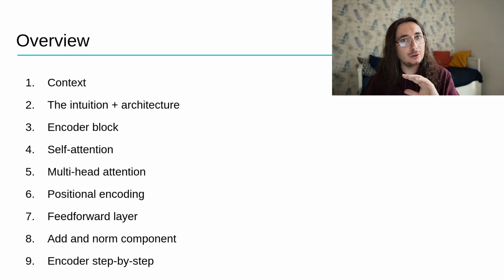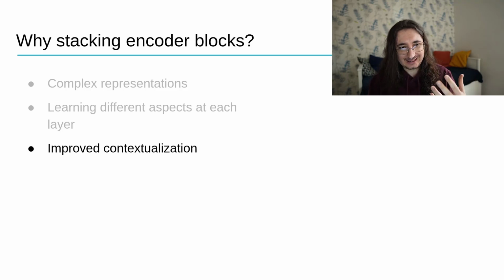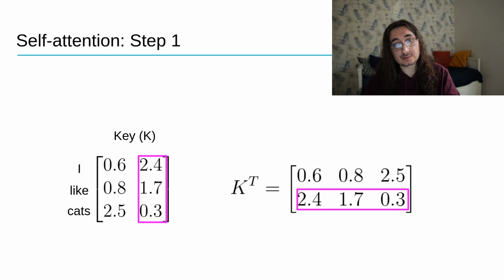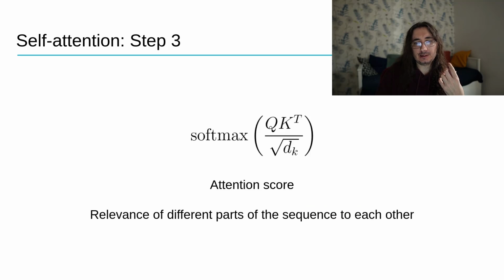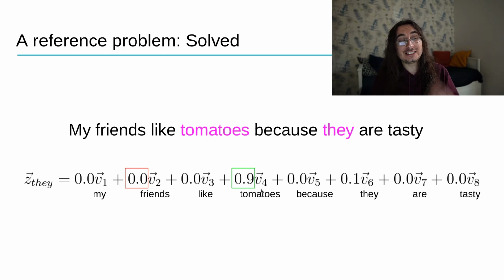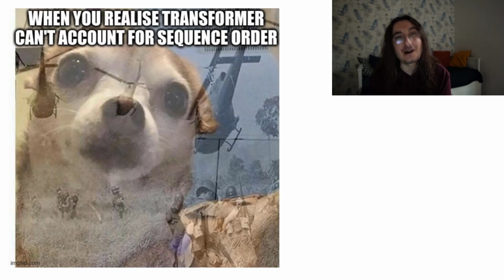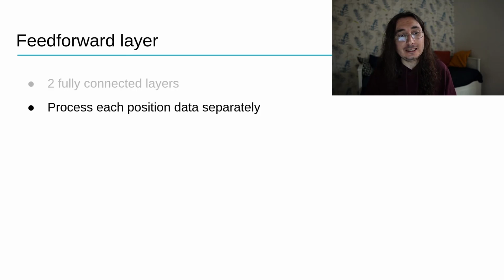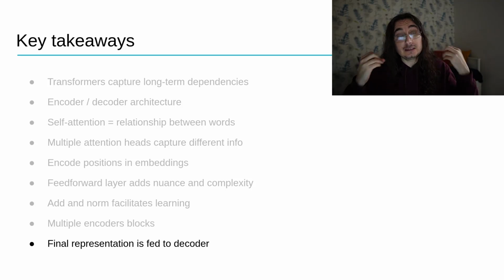17. Transformers Explained Easily: Part 1 - Generative Music AI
Learn the intuition, theory, and mathematical formalization of transformer architectures, Transformers are widely used in Deep Learning. They now dominate Natural Language Processing, computer vision, and are extensively used in audio and music processing.

Content
0:00 Intro
2:57 Context
6:01 The intuition
8:30 Encoder
12:15 Encoder block
12:42 Self-attention
16:36 Matrices
17:04 Input matrix
18:29 Query, key, value matrices
21:20 Self-attention formula
22:01 Self-attention: Step 1
28:07 Self-attention: Step 2
30:02 Self-attention: Step 3
32:59 Self-attention: Step 4
45:45 Self-attention: Visual recap
47:47 Multi-head attention
50:49 The propblem of sequence order
52:33 Positional encoding
55:30 How to compute positional encoding
1:02:01 Feedforward layer
1:03:27 Add & norm layer
1:06:09 Deeper meaning of encoder components
1:07:10 Encoder step-by-step
1:10:37 Key takeaways
1:12:20 What next?